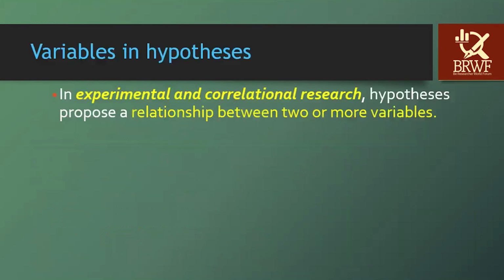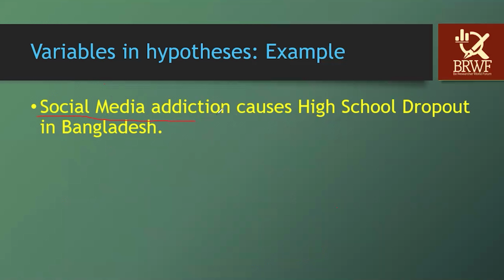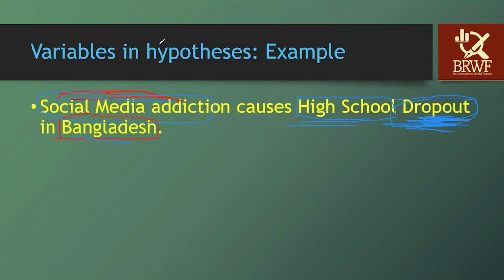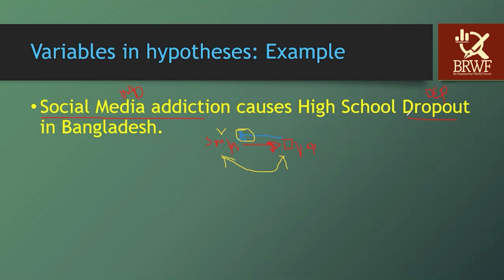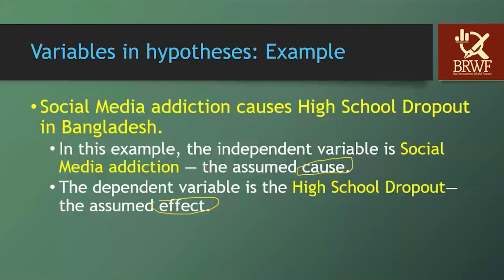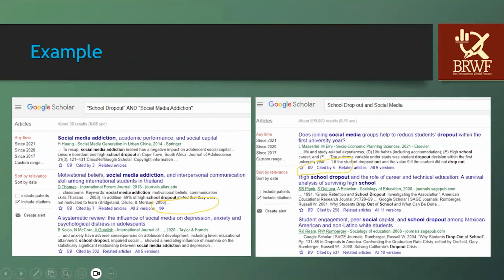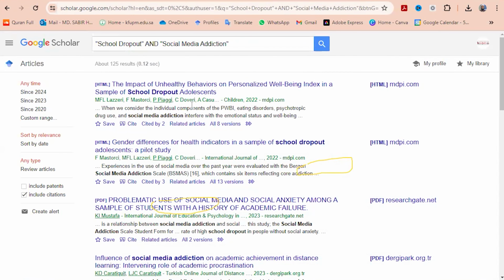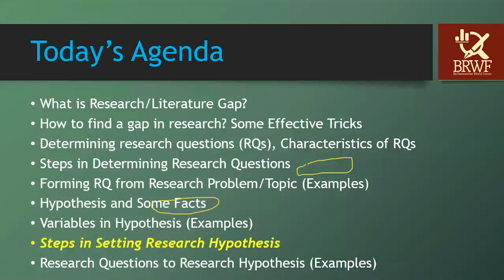HTBR#6.3: Variables in Hypothesis | How to Become a Researcher? | BRWF